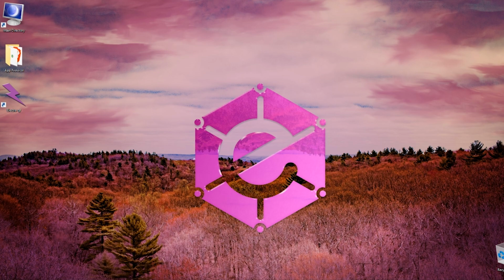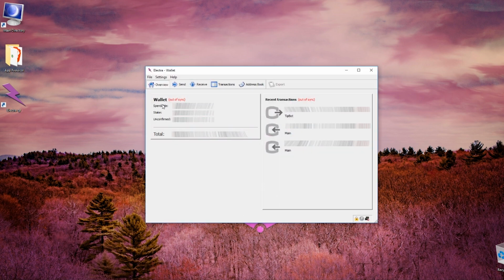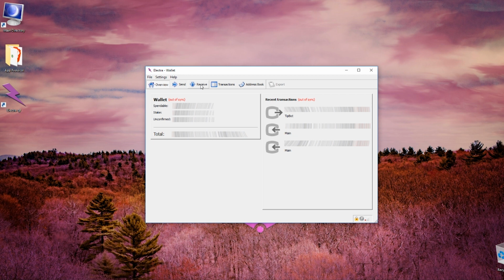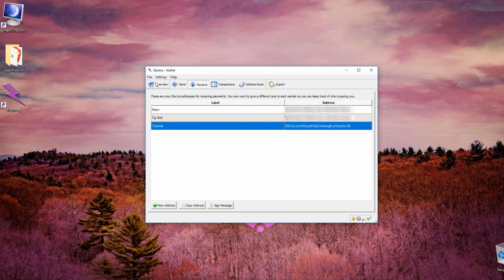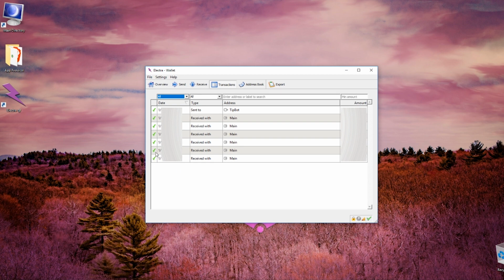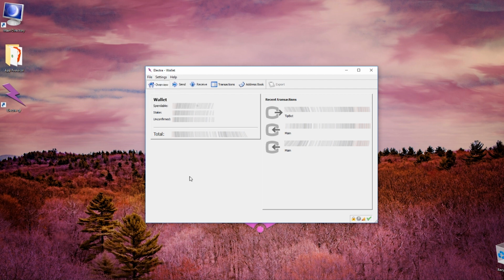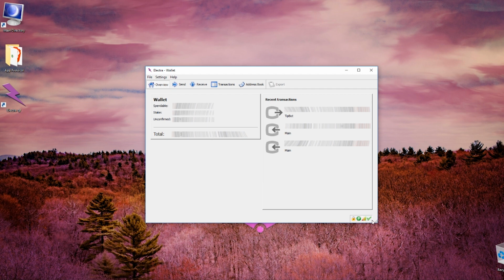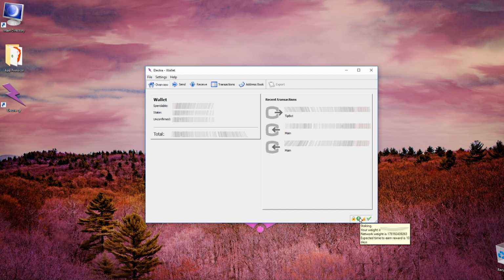Electra Project Wallet Tutorial by Jphantom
To find out more about the Electra Project you can visit our